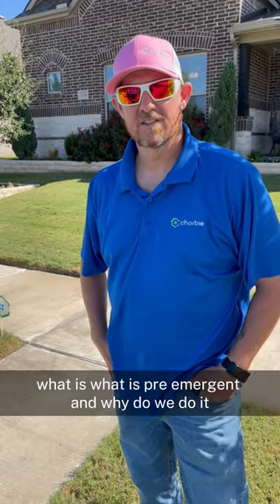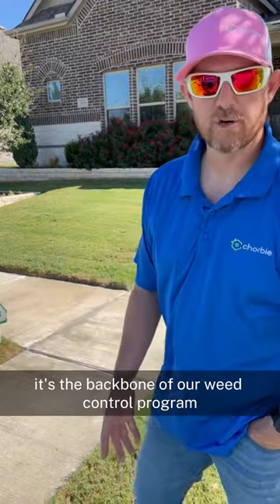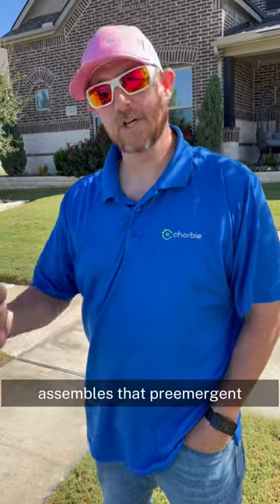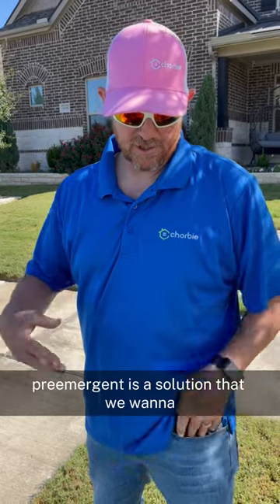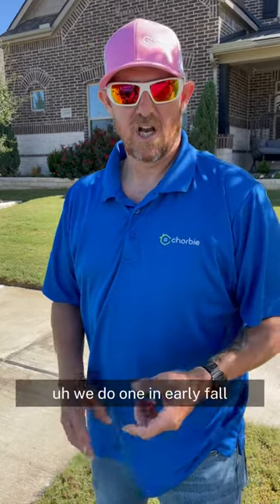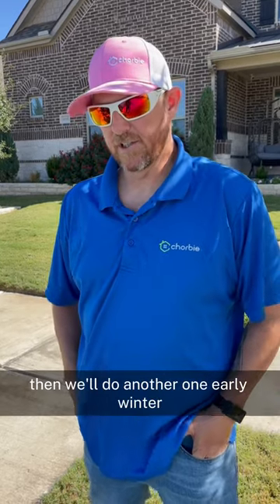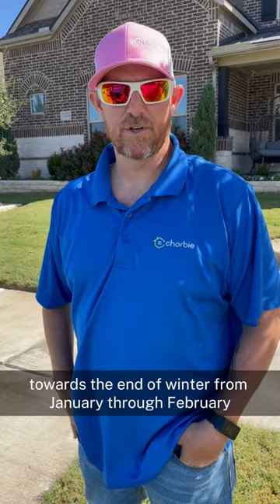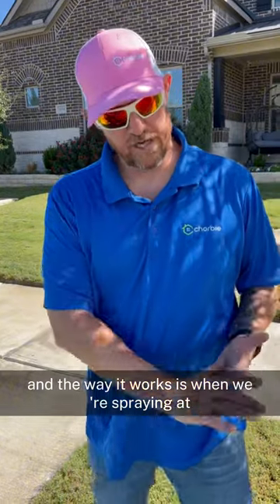Have You Heard of Pre Emergent?! | Chorbie Lawn Care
Our expert, Michael Bridges, has some top knowledge on the benefits of pre emergent in the Fall 🌱 🍂 🍁